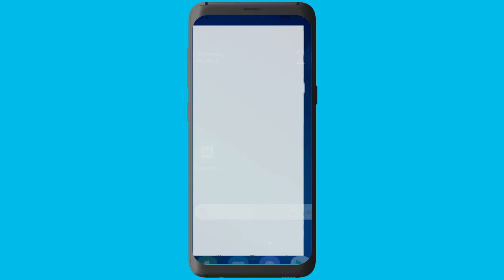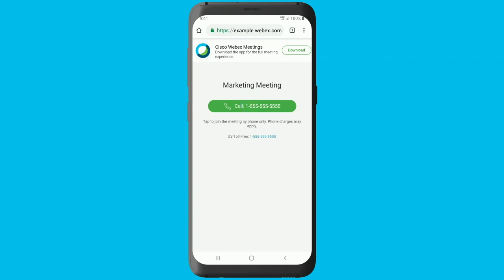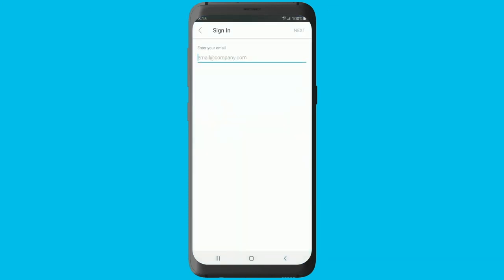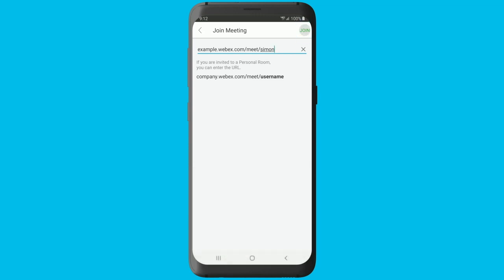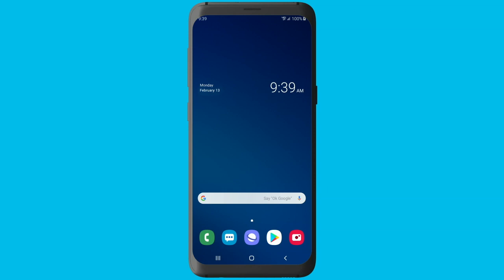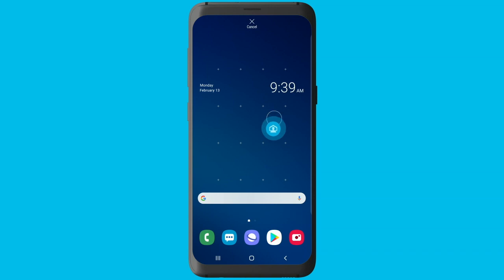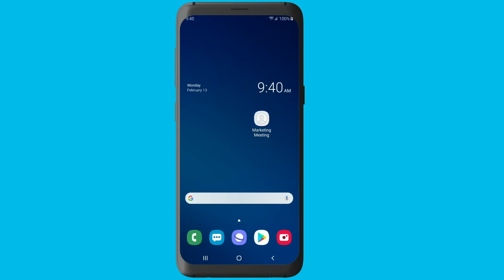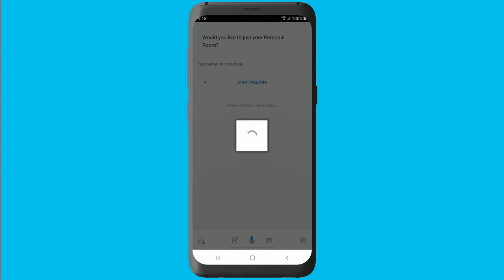How To Join a Cisco Webex Meeting from your Android Phone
With Cisco Webex Meetings, you can join your video conferences from the go. This short video shows how to join a Webex meeting from your Android phone.